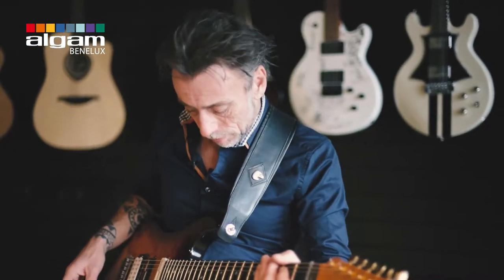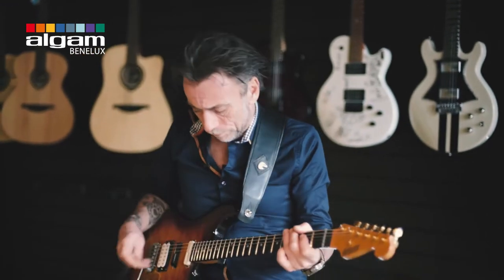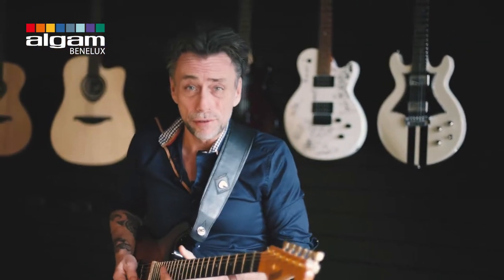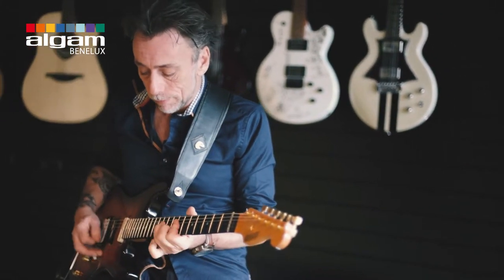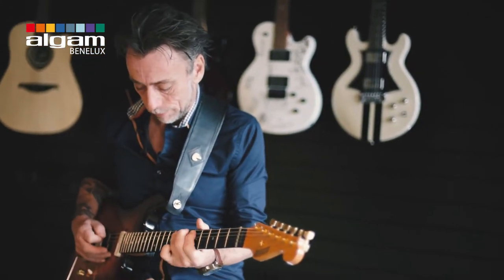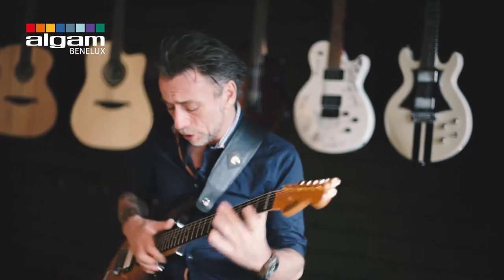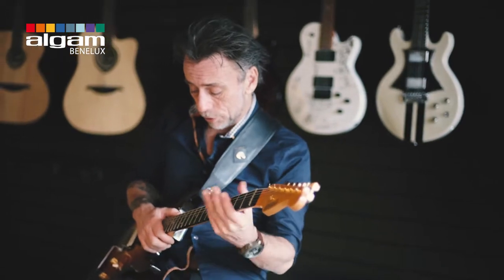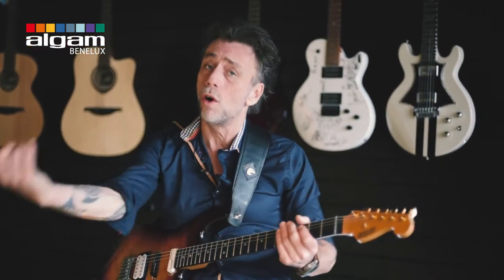Joost Vergoossen explains the HeadRush Pedalboard #2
Take a look at how Joost Vergoossen uses the HeadRush Pedalboard.